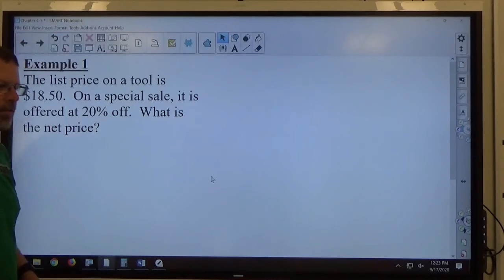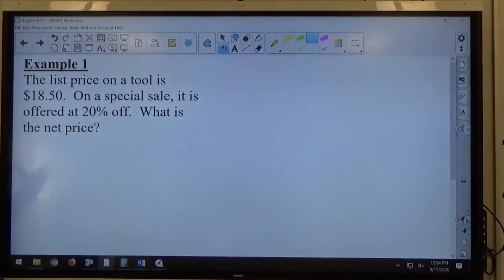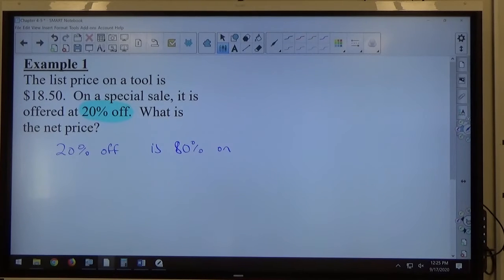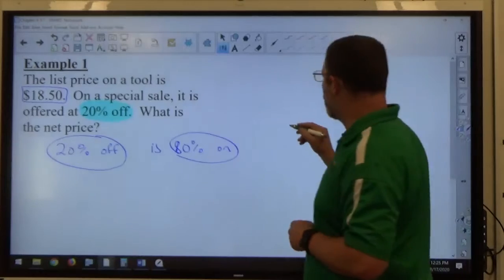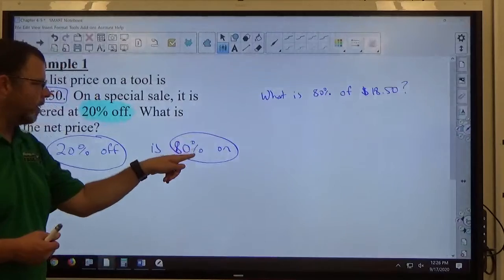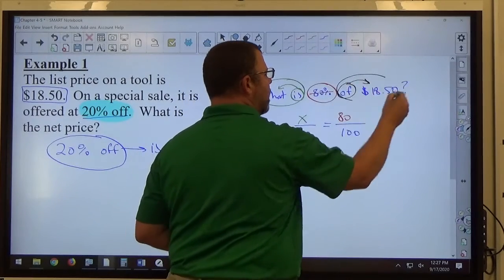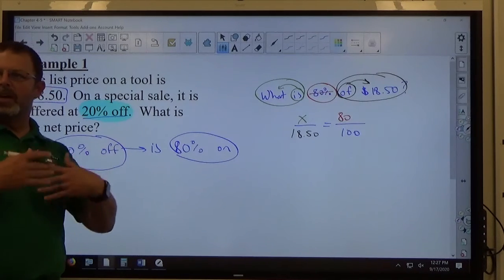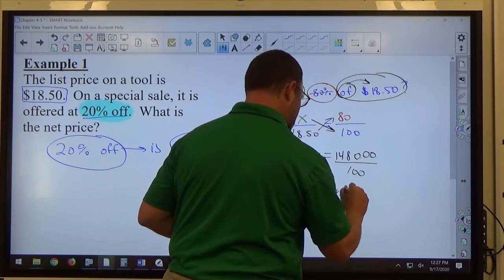Chapter 4-5 Example 1